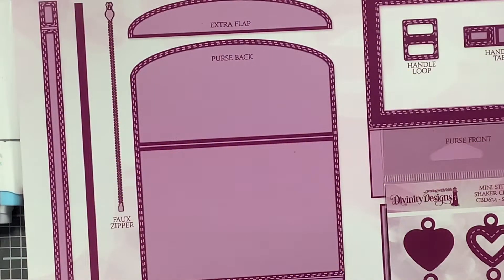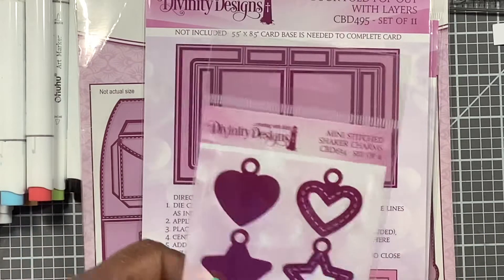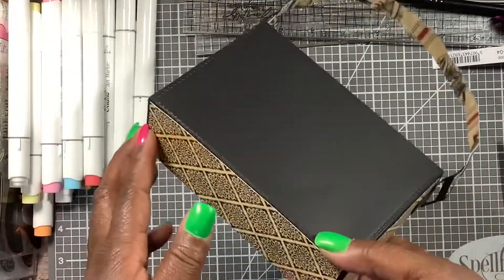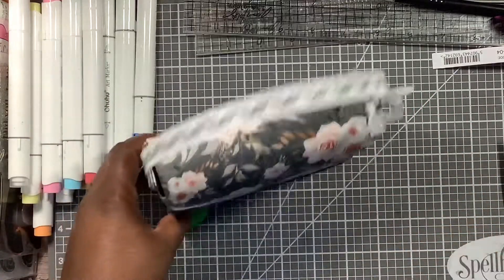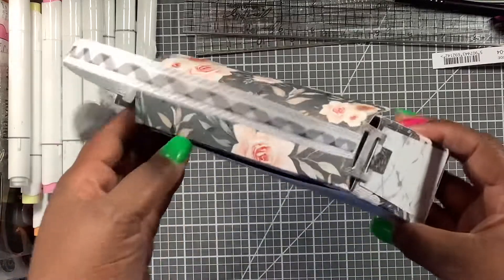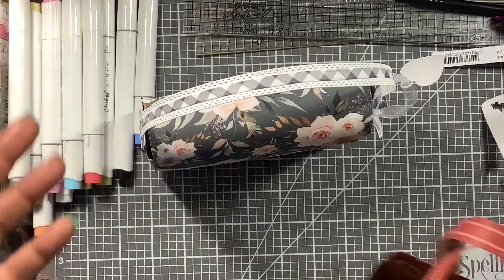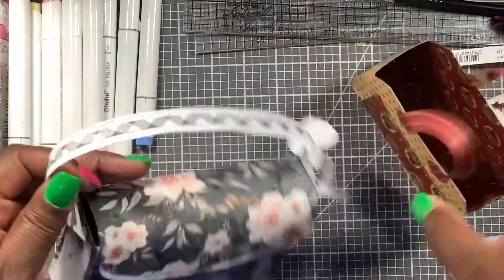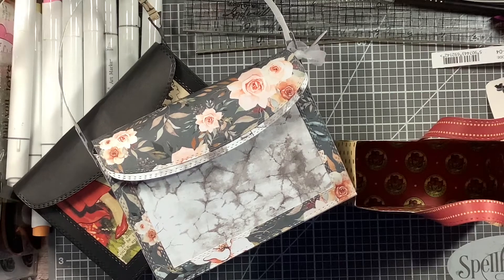Divinity Designs New Stitched Satchel Bag